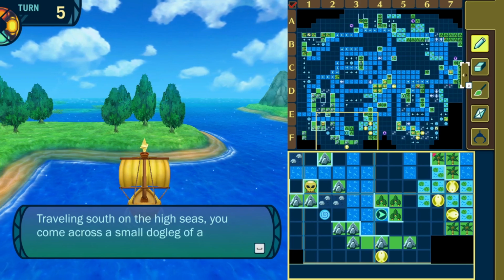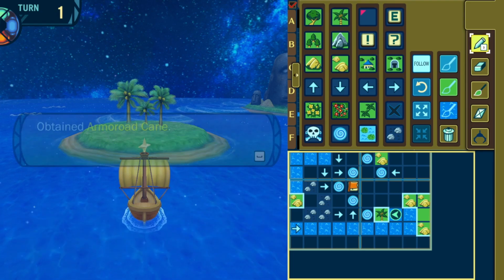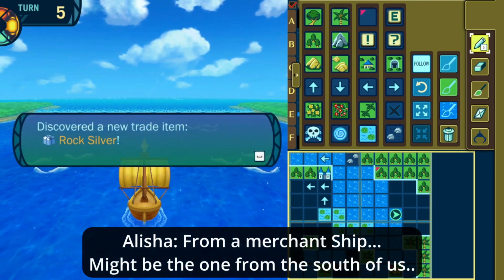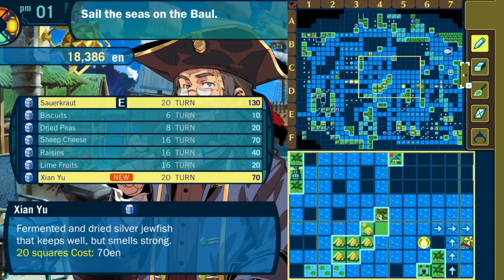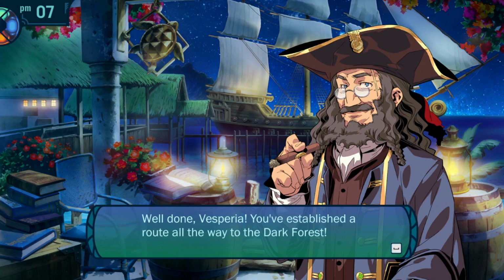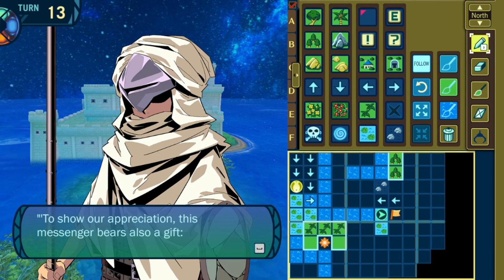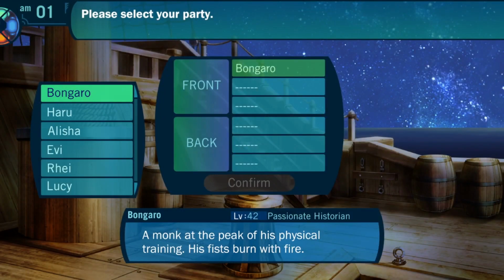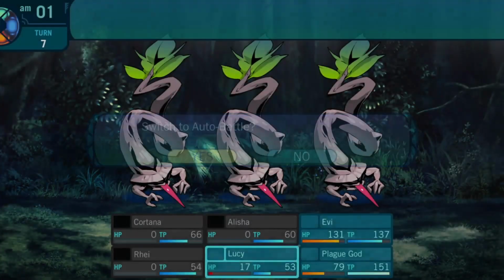No Way.. ⎢ Etrian Odyssey 3 HD Part 25 (Let's Play/Gameplay)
WHY ARE YOU BACK!?
And why in a Sea Quest for all things..?
I can't even bring my entire Team for this...

Okay the Ocean is getting a little bit...
Out of hand.. with all those new bosses...
and all those random misteltoe thingies...
Maybe i should return to the labyrinth...
But than again... mhm.

Timestamps:
00:00 Intro
01:30 Load the Canon!
09:50 Stone Faces
16:20 Ants, Silver & Fishy~
26:27 The North Sea!
43:14 Is.. quite limited...
47:20 As expected xD
55:20 Outro

Game infos:
Developer Atlus
Plattform  Steam, Switch
Release  June 1, 2023
Genre  Dungeon Crawler
Hashtag